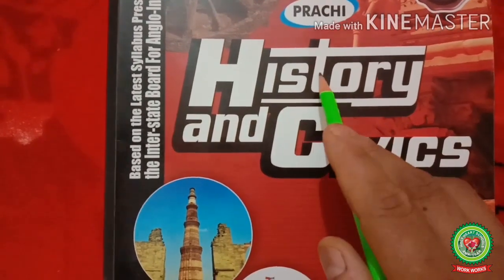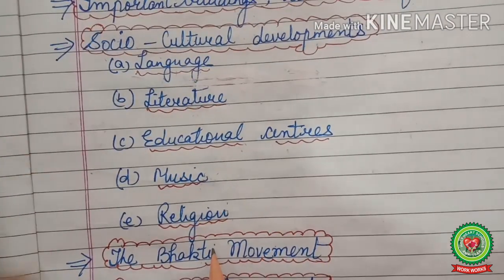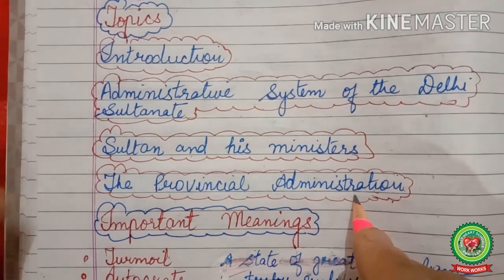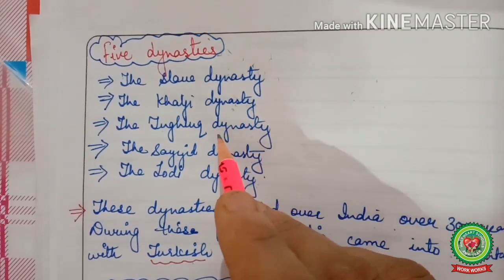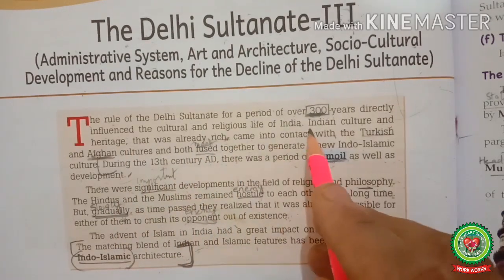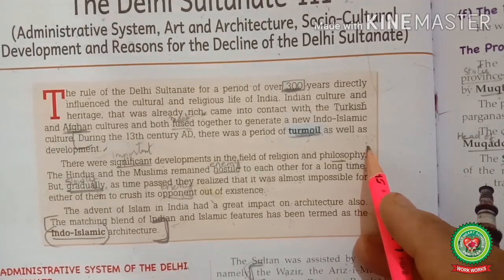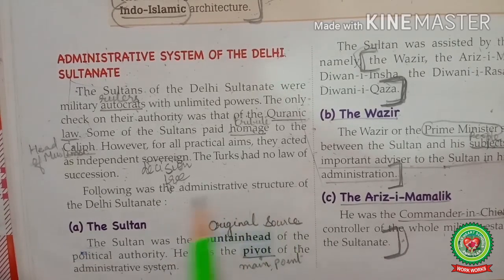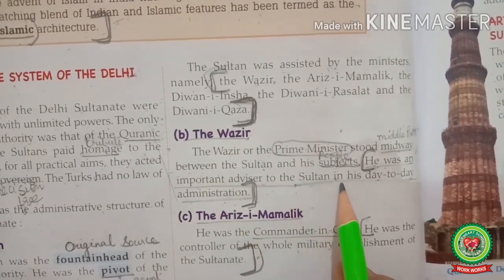Delhi Sultanate-3| Class 7|History| Holy Heart Schools |30 April 2020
We the team of Holy Heart tend to teach the our students from home to help maintain safety for our students and our staff. We believe that knowledge can be imparted both in person as well as virtually with right approach of teaching.